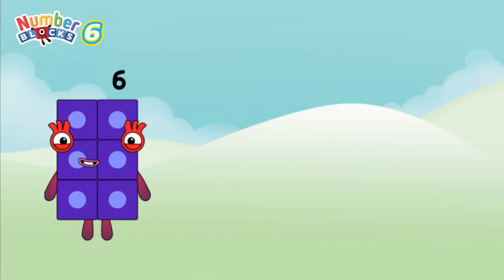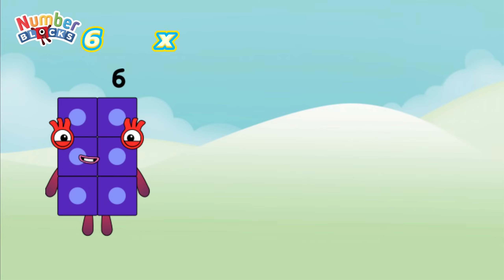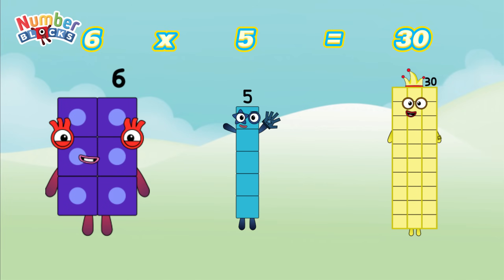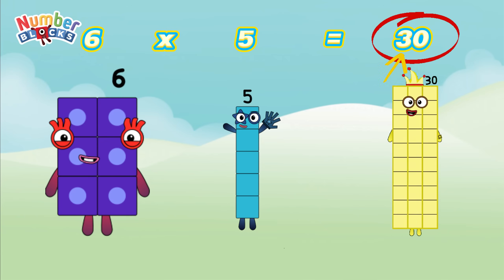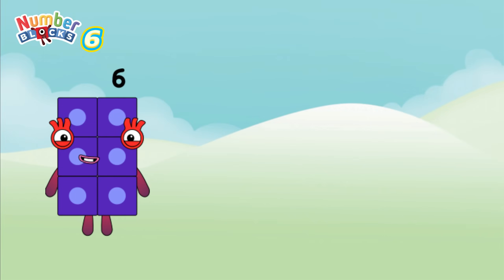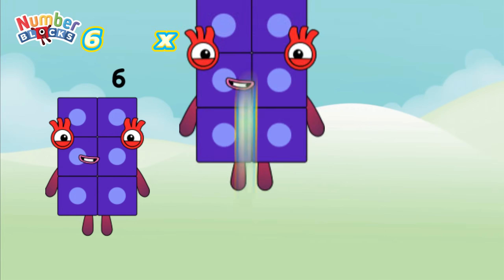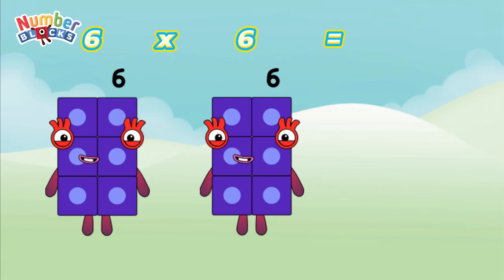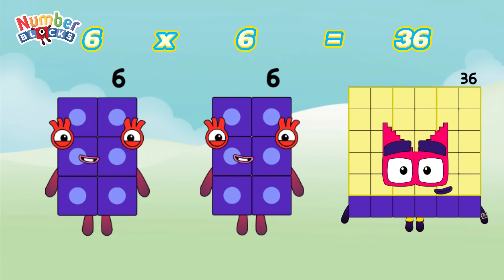MATH WITH NUMBERBLOCKS MULTIPLICATION OF NUMBERS BY 6 | SIX TIMES TABLE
Hi to all numberblocks friends, another fun day of learning math with numberblocks. Today, we are going to learn the six times table. Let's all learn multiplication, and remember math is fun with numberblocks!